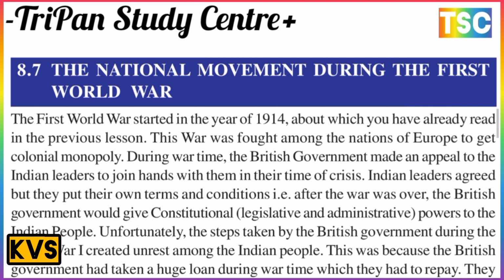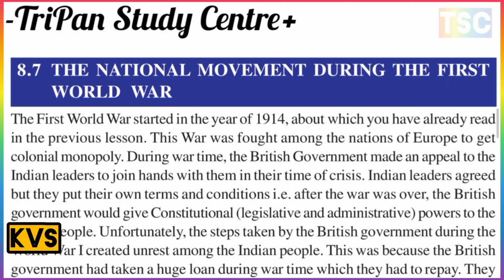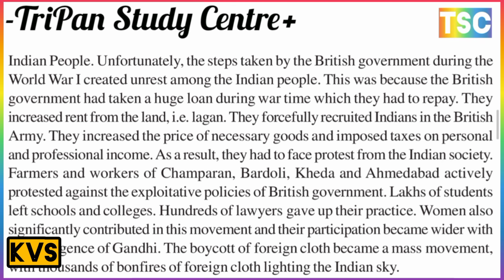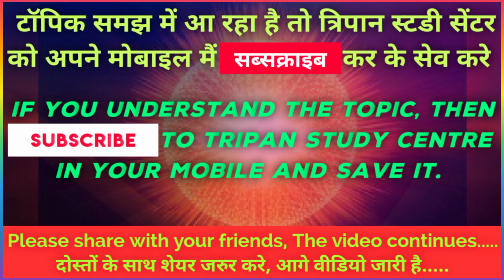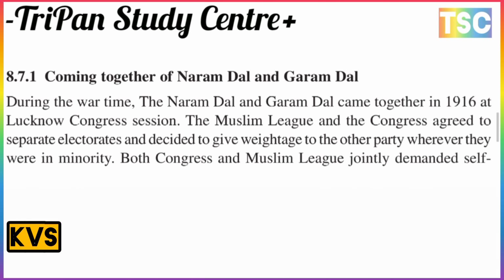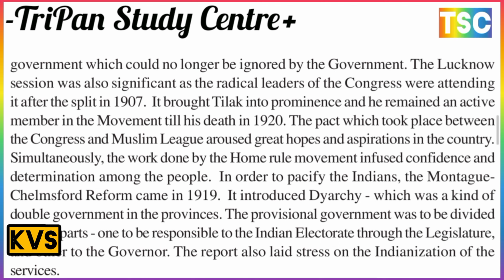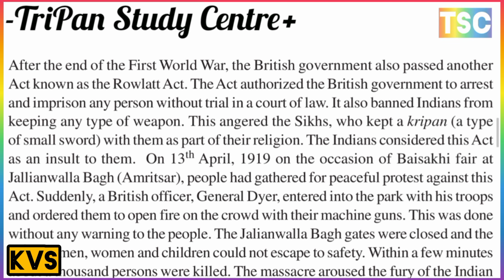Rise of the National Movement in India during the First World War /Features of the Indian National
Coming together of Naram Dal and Garam Dal
नरम दल और गरम दल का एक साथ आना
Rise of the National Movement in India during the First World War
प्रथम विश्व युद्ध के दौरान भारत में राष्ट्रीय आंदोलन का उदय
भारतीय राष्ट्रीय आंदोलन की विशेषताएं
भारतीय राष्ट्रीय आंदोलन का उदय एवं विकास
भारतीय राष्ट्रीय आंदोलन 1885 से 1947

Features of the Indian National Movement
Rise and Growth of the Indian National Movement
Indian National Movement 1885 to 1947

What are the reasons for the rise of militant nationalism in India?
भारत में उग्र राष्ट्रवाद के उदय के क्या कारण है?
THE RISE OF RADICAL NATIONALISTS
उग्र राष्ट्रवादियों का उदय
When was the All India Muslim League formed in India?
भारत में अखिल भारतीय मुस्लिम लीग का गठन कब हुआ
 FORMATION OF THE MUSLIM LEAGUE (1906)
 मुस्लिम लीग का गठन (1906
What was the Morley-Minto Reforms in India?
भारत में मॉर्ले-मिंटो सुधार क्या था?

 MORLEY-MINTO REFORMS (1909)
 मॉर्ले-मिंटो सुधार (1909)

BIO-DIVERSITY
SIGNIFICANCE OF BIODIVERSITY, NATURAL VEGETATION AND WILDLIFE
NEED OF CONSERVATION OF BIO-DIVERSITY

जैव विविधता
 जैव विविधता का महत्व, प्राकृतिक वनस्पति और वन्यजीव, जैव-विविधता के संरक्षण की आवश्यकता
1. BIO-DIVERSITY  जैव विविधता
Status of biodiversity in India भारत में जैव विविधता की स्थिति
2.  SIGNIFICANCE OF BIODIVERSITY जैव विविधता का महत्व
* Causes of Loss of Biodiversity जैव विविधता के नुकसान के कारण
3. NATURAL VEGETATION AND WILDLIFE प्राकृतिक वनस्पति और वन्यजीव
A. Natural Vegetation in India भारत में प्राकृतिक वनस्पति
(i) Tropical Evergreen Forests उष्णकटिबंधीय सदाबहार वन
(ii) Tropical Deciduous Forests उष्णकटिबंधीय पर्णपाती वन
(iii) Thorn Forests काँटेदार वन
(iv) Tidal Forests ज्वारीय वन
(v) Himalayan Forests हिमालयी वन
B. Wildlife in India भारत में वन्यजीव
(i) Wildlife Sanctuaries वन्यजीव अभयारण्य
(ii) National Parks राष्ट्रीय उद्यान
(iii) Wetlands आर्द्रभूमि
(iv) Biosphere Reserves बायोस्फीयर रिजर्व
4. NEED OF CONSERVATION OF BIO-DIVERSITY जैव-विविधता के संरक्षण की आवश्यकता

  भारत में प्राकृतिक वनस्पति
(i) उष्णकटिबंधीय सदाबहार वन
(ii) उष्णकटिबंधीय पर्णपाती वन
(iii) काँटेदार वन
(iv) ज्वारीय वन
(v) हिमालयी वन
भारत में वन्यजीव
(i) वन्यजीव अभयारण्य
(ii) राष्ट्रीय उद्यान
(iii) आर्द्रभूमि
(iv) बायोस्फीयर रिजर्व
1.4 जैव-विविधता के संरक्षण की आवश्यकता